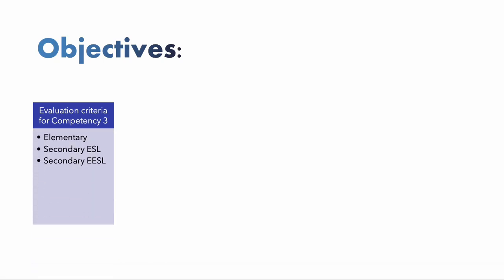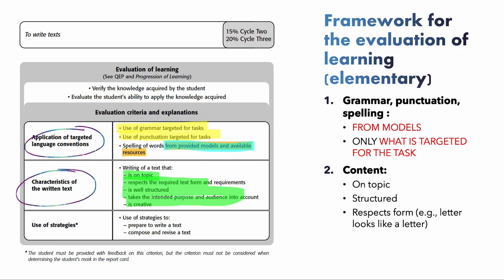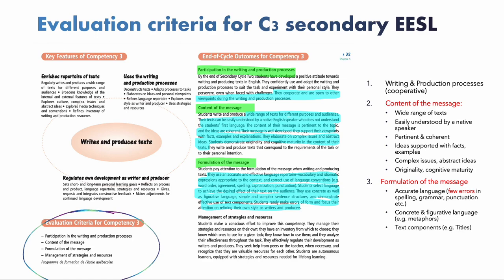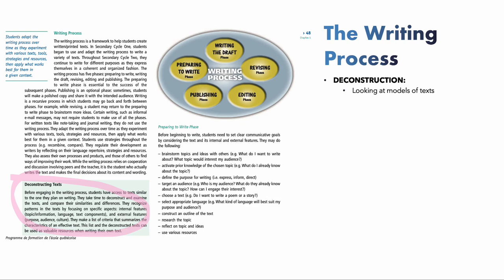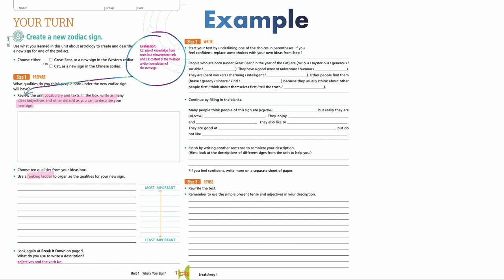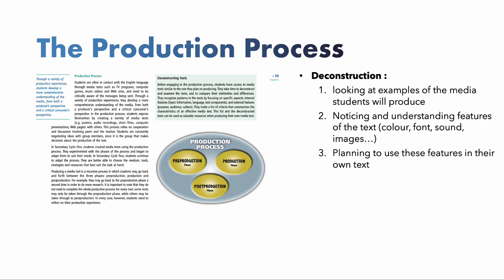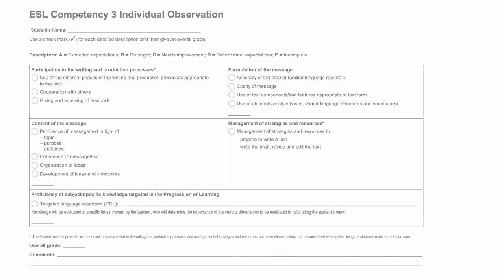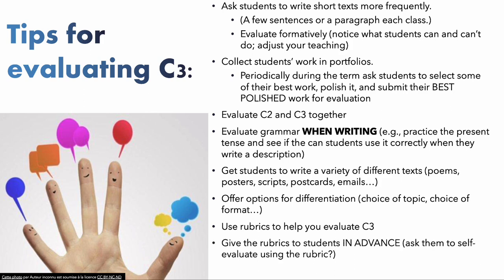Evaluating Competency 3 in ESL in Quebec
This video looks at what the expectations are for competency 3: Writes and Produces texts for the ESL (and EESL) Programs in Quebec and gives some suggestions for how to evaluate it.